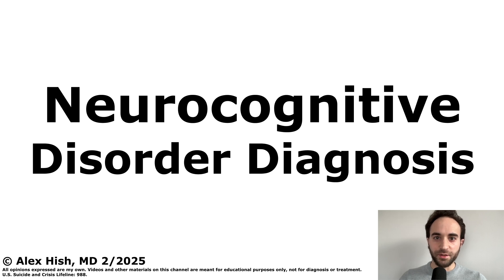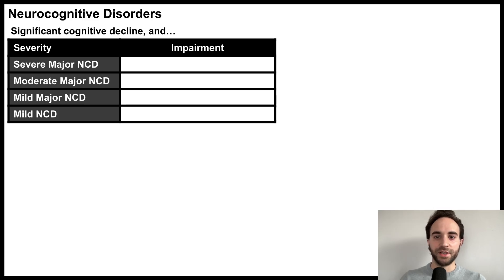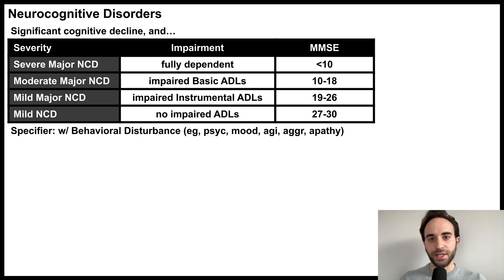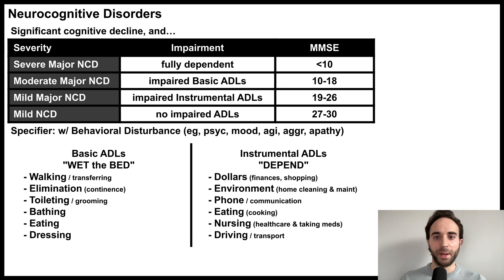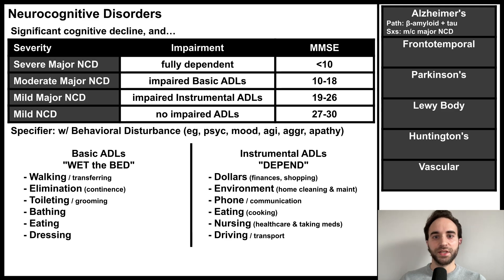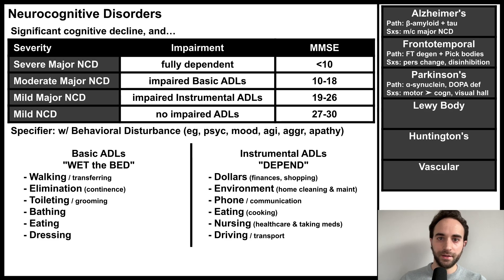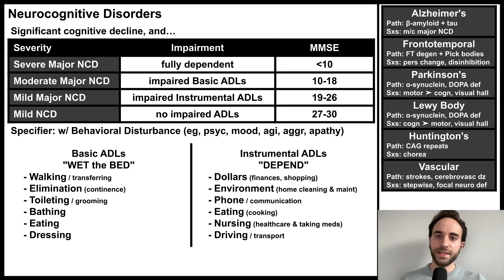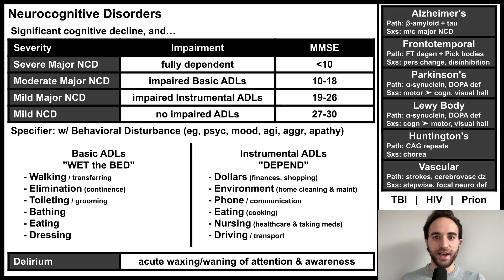Neurocognitive Disorder Diagnosis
This talk is an overview of the diagnosis of neurocognitive disorders.

References:
- American Psychiatric Association. DSM-5-TR. 2022.
- UpToDate.com. "Comprehensive geriatric assessment".
- UpToDate.com. Graphic: "Katz index of independence in activities of daily living".
- UpToDate.com. Graphic: "The Lawton instrumental activities of daily living scale".
- UpToDate.com. "Epidemiology, pathology, and pathogenesis of Alzheimer disease".
- UpToDate.com. "Clinical features and diagnosis of Alzheimer disease".
- UpToDate.com. "Frontotemporal dementia: Epidemiology, pathology, and pathogenesis".
- UpToDate.com. "Frontotemporal dementia: Clinical features and diagnosis".
- UpToDate.com. "Epidemiology, pathogenesis, and genetics of Parkinson disease".
- UpToDate.com. "Cognitive impairment and dementia in Parkinson disease".
- UpToDate.com. "Epidemiology, pathology, and pathogenesis of dementia with Lewy bodies".
- UpToDate.com. "Huntington disease: Genetics and pathogenesis".
- UpToDate.com. "Huntington disease: Clinical features and diagnosis".
- UpToDate.com. "Etiology, clinical manifestations, and diagnosis of vascular dementia".

All opinions expressed are my own. U.S. Suicide and Crisis Lifeline: 988.